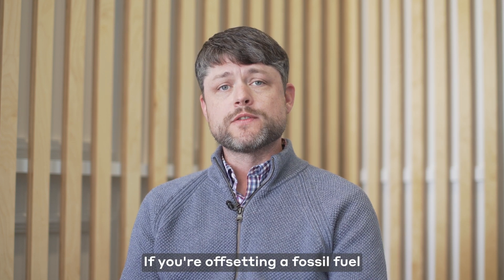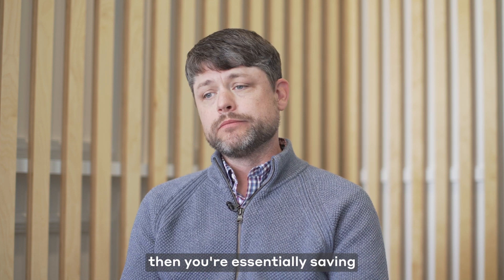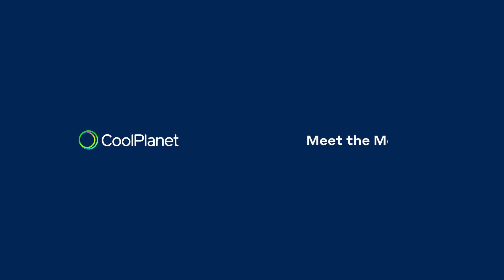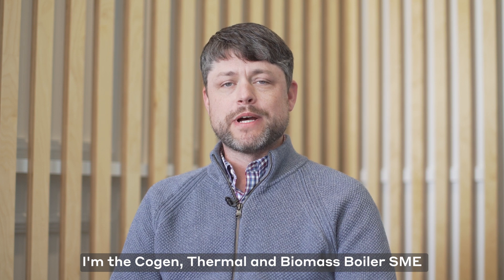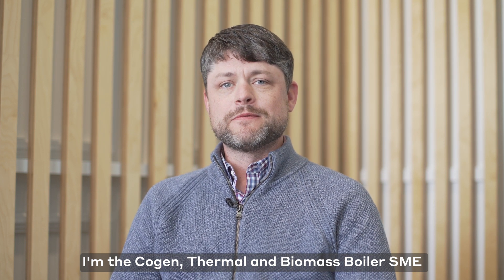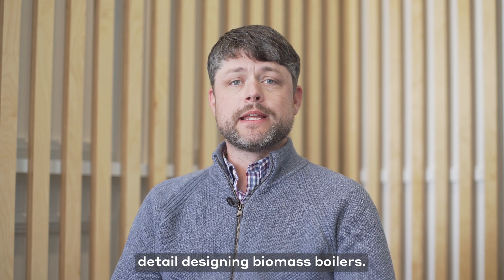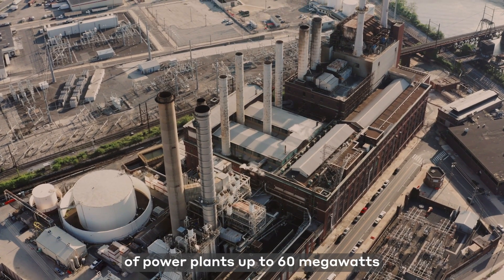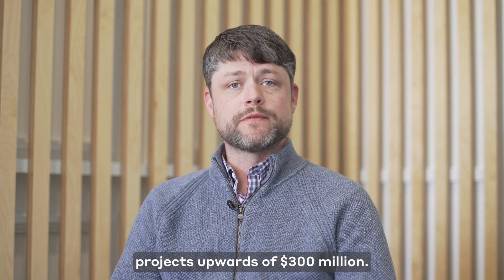Meet the Master - Jason Garner | Decarbonisation Management Services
Jason Garner is our Thermal and Cogen Expert - from small plant upgrades to $300M greenfield projects.

Access on-demand subject matter expertise to supercharge your decarbonisation journey. Our team of world-leading engineers, data scientists and subject matter experts work along side you to identify and exploit the carbon, cost and energy saving opportunities